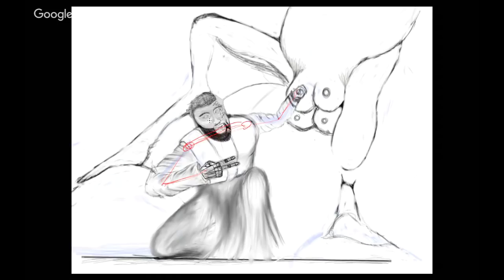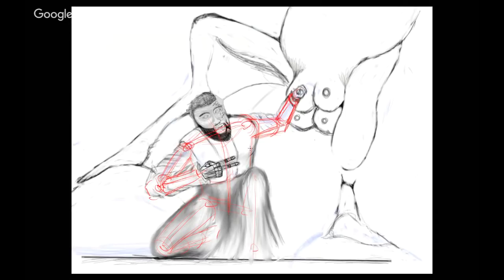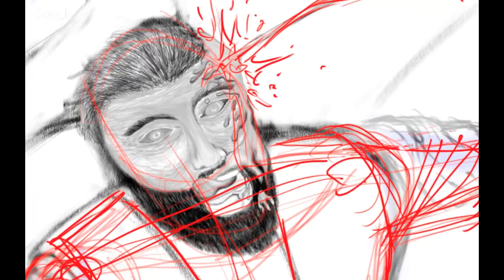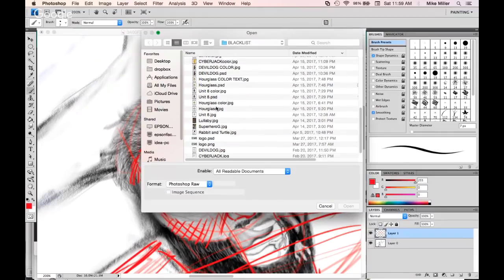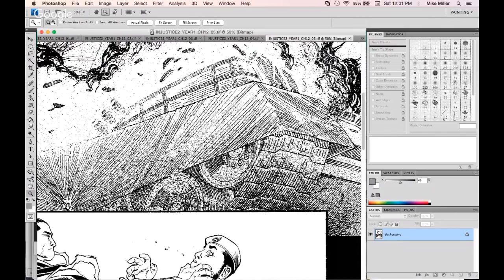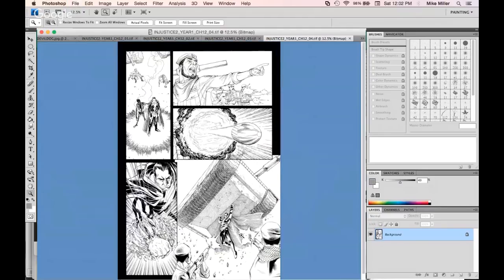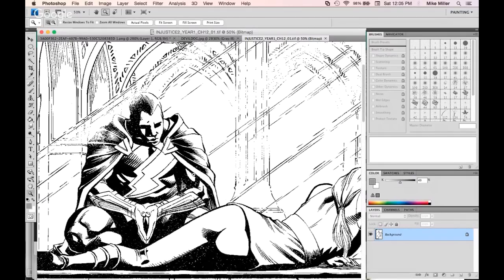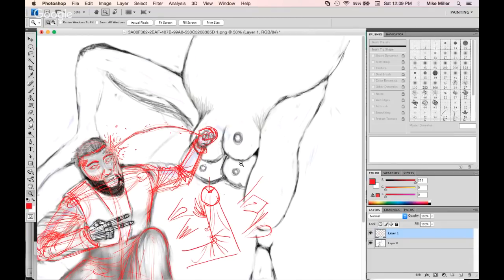Tutorial: Draw over class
And if you want to support me, AND get some art for your walls, you can shop for my artwork here: